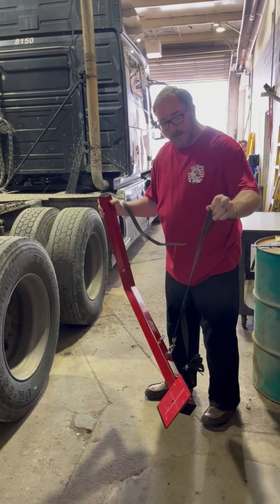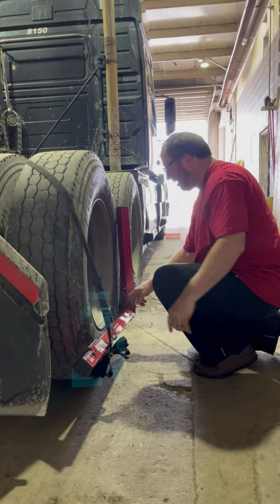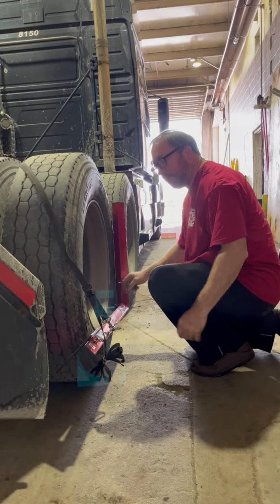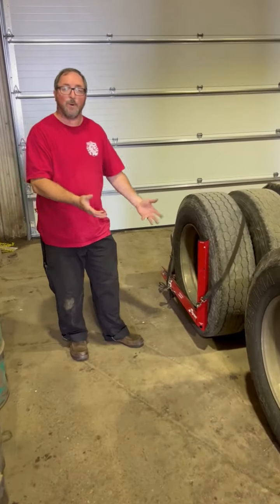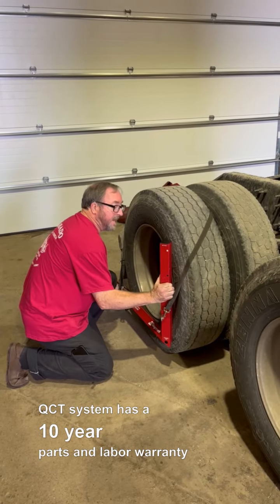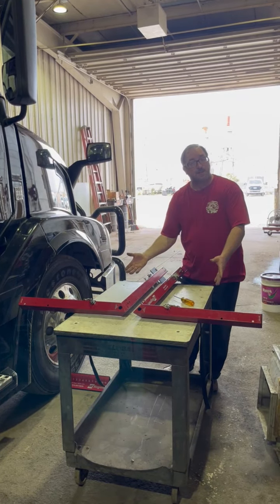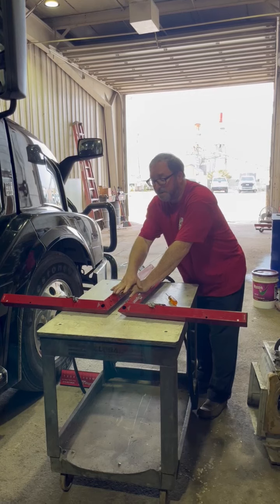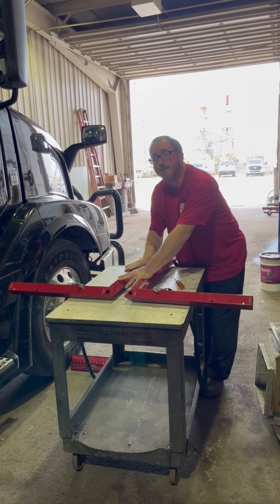MD Alignment QCT system reliability test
Kevin Beckett addresses consistency of measurements using the MD Alignment QCT truck and trailer system, specifically proper mounting and the "slam" test to insure integrity of the assembly along testing a surface for thrust calibration.